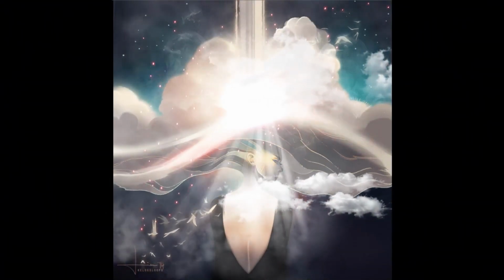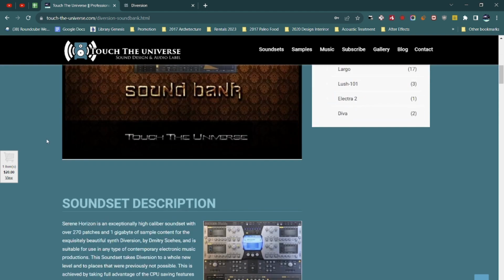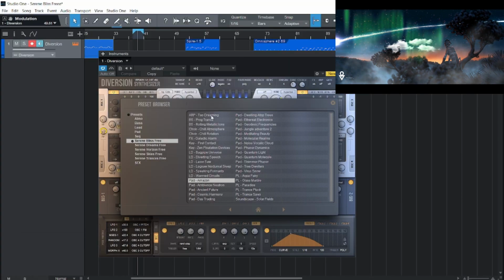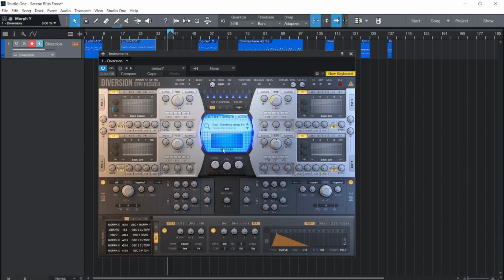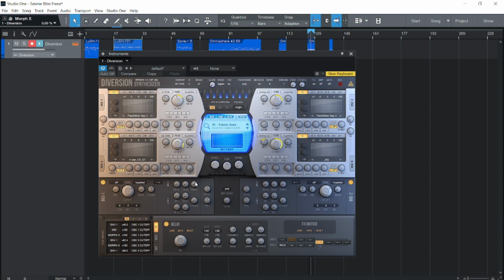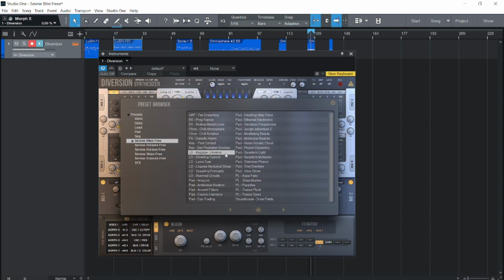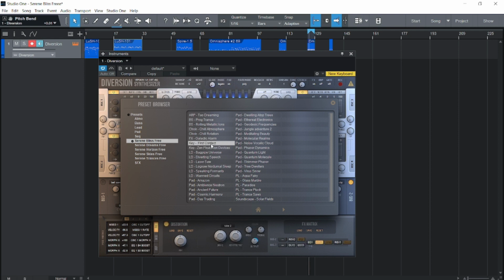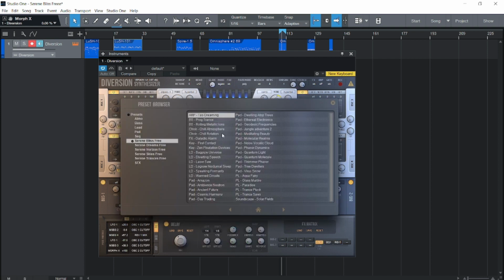Free Presets for Diversion VSTI "Serene Bliss Free" Patch Walkthrough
I showcase 32 out of the 110 presets of Serene Bliss Full version. This is the free version.